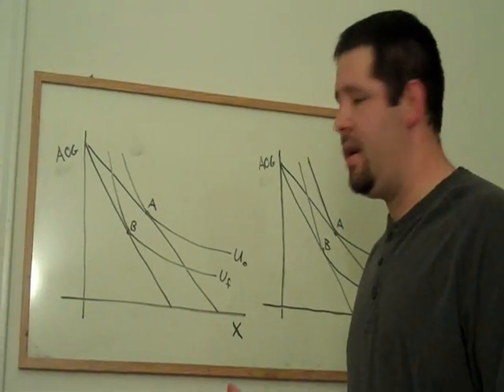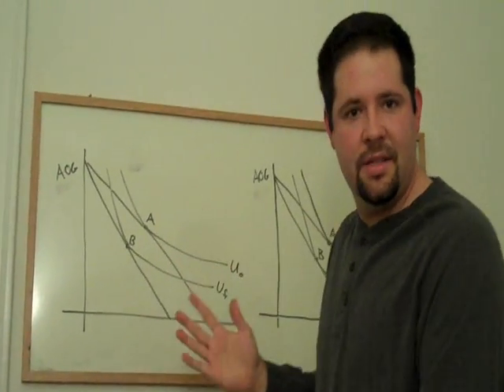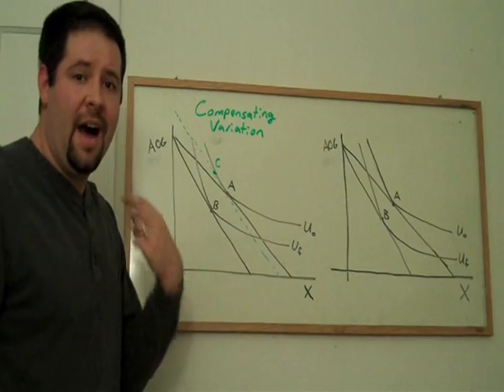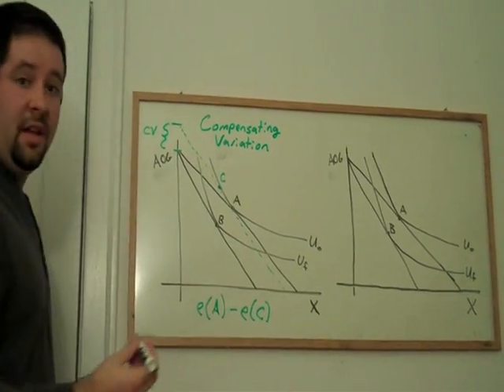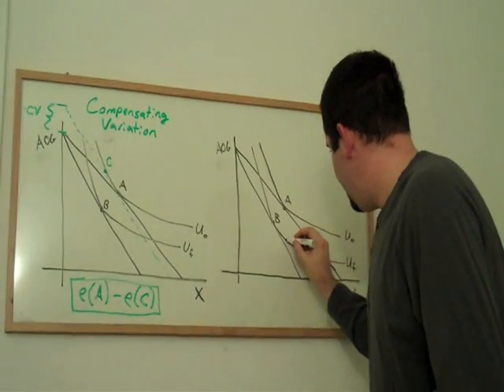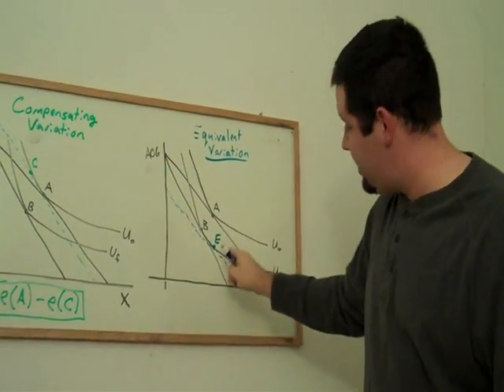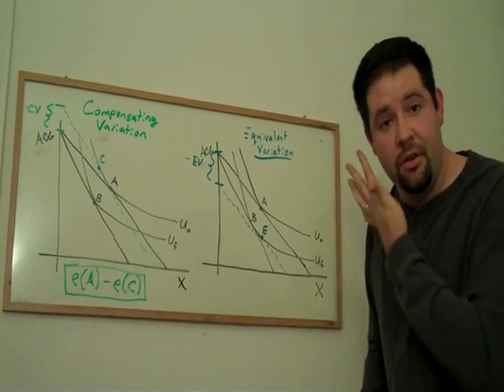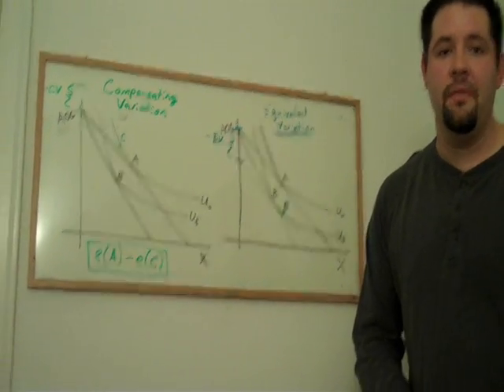16. Compensating Variation and Equivalent Variation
In this video, I introduce two measures of consumer welfare: compensating variation and equivalent variation.  In the process of introducing these concepts, I demonstrate how to identify CV and EV graphically, and I give an intuition for how these compensation techniques measure consumer welfare.

For a list of videos from this channel and links to these videos (organized by topic), check out the Intromediate Microeconomics video web page: